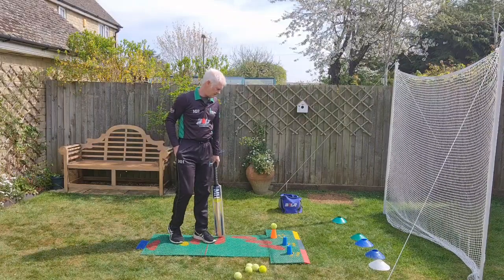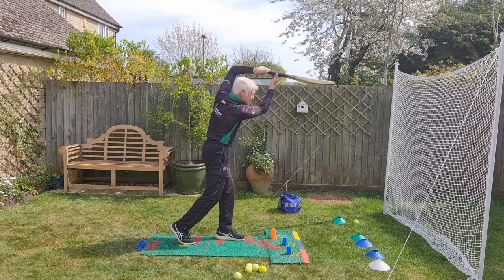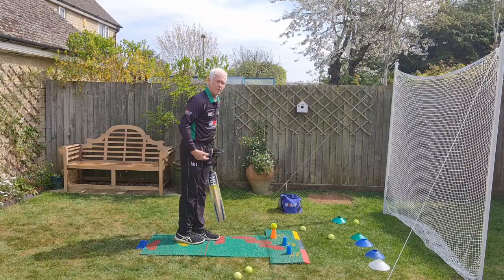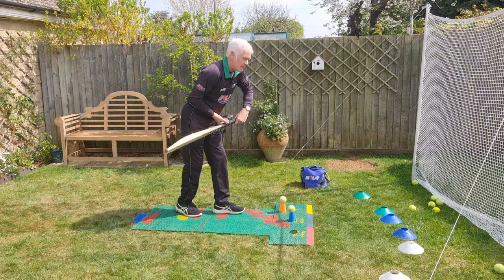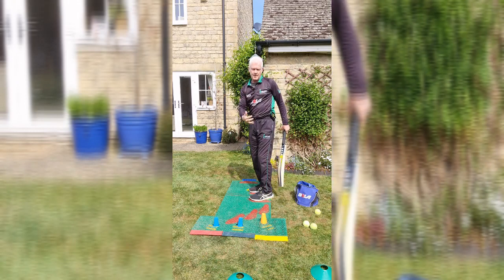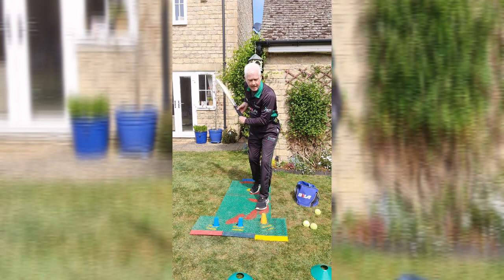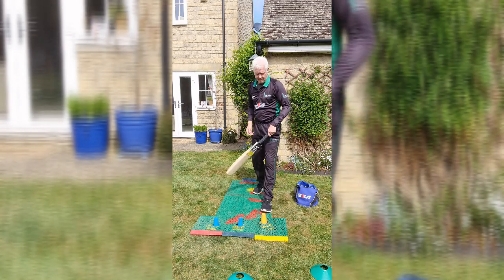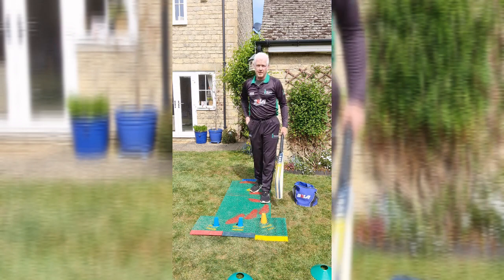Gary Palmer - Batting Garden drills & technical input for the On Drive.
Garys drills and technical input to improve your
on drive during lockdown.
Batting skills practice you can do at home in the garden.